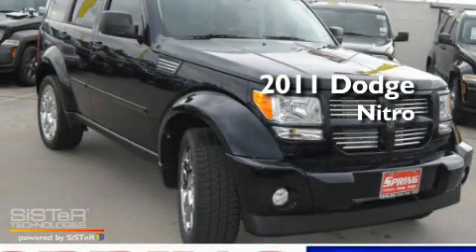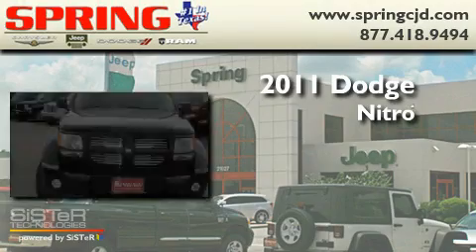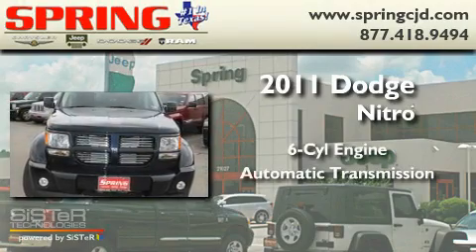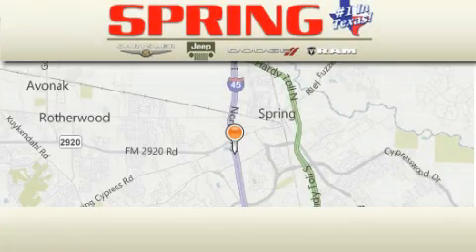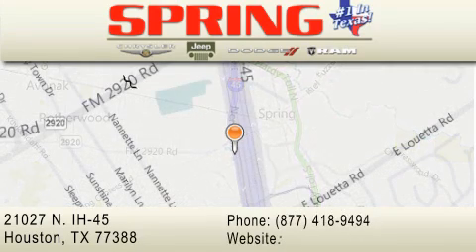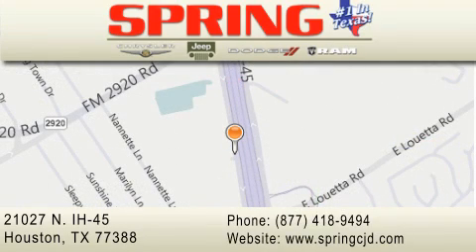2011 Dodge Nitro Humble TX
Year: 2011
 Make: Dodge
 Model: Nitro
 Engine: 6 Cyl.
 Trans.: automatic
 Exterior: Brilliant Black Crystal Pearl
 Miles: 1
 Interior: Dark Slate Gray
 Stock:

 21027 N. IH 45

 2011 Dodge Nitro Houston TX